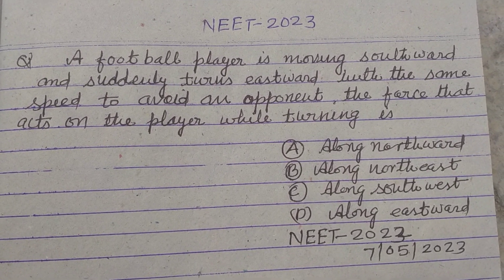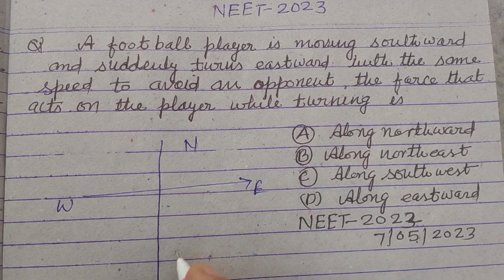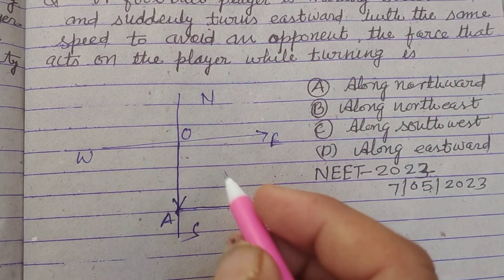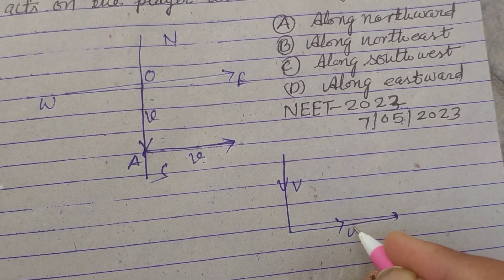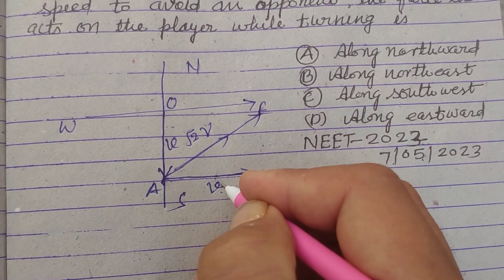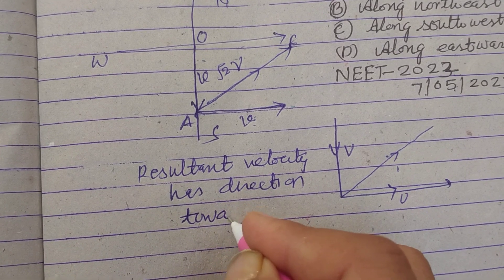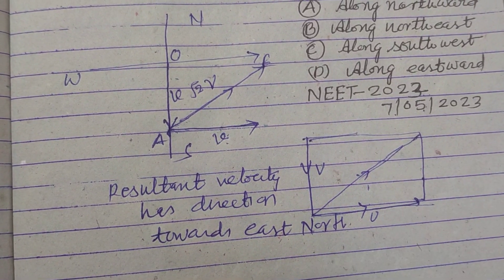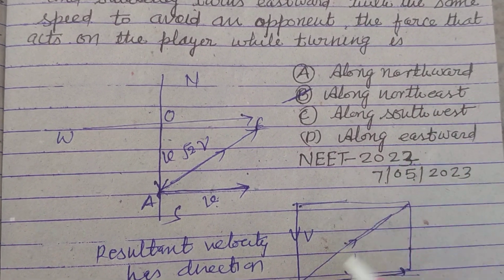A football player is moving southward and suddenly turns eastward with the same speed.. | neet 2023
neet 2023 question paper solution